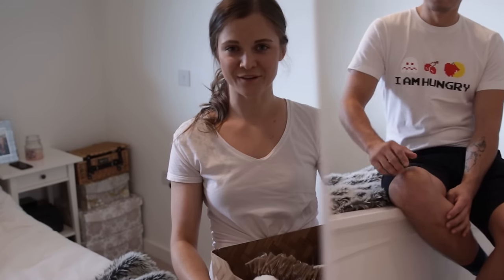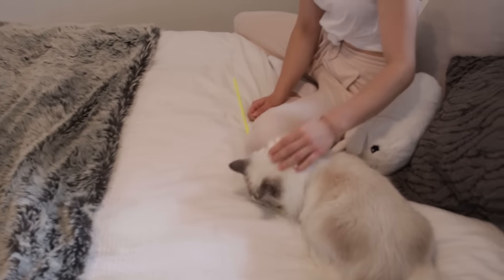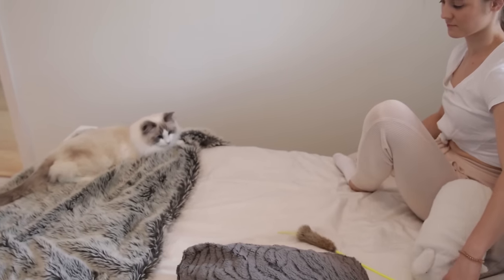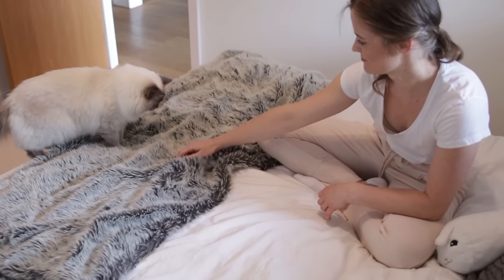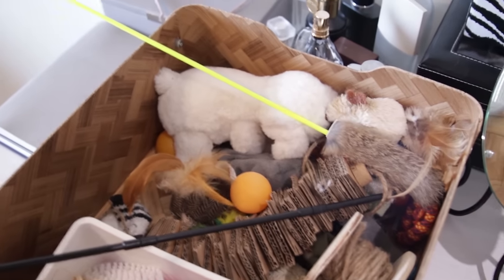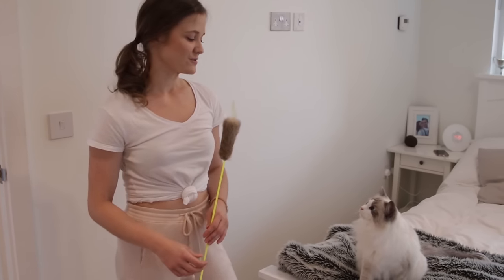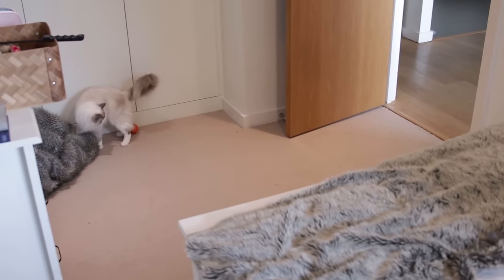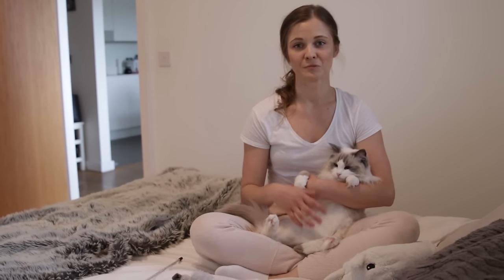How to play with your cat the CORRECT way | Ragdolls Pixie and Bluebell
Hello everypawdy! 🐾

In this video we are showing you the bad and the good way of stimulating your cat. Not playing enough, or not doing it the right way, can often cause some problems with your cat, those may include: aggressive behaviour, scratching on furniture, peeing outside the litter box, keeping you awake at night and many more. Of course it is not always due to this reason, however most often than not, it's because of accumulated stress and energy that needs to be released in one way (playing) or another ('bad' behaviour).

♡ Don’t forget to follow Pixie and Bluebell on Instagram

Cat harness
Water fountain
Flower placemat
Food bowls (similar)
Food bowl (similar)
Flower placemat
Litter box
Spring toys
✰ Catproofing a balcony:
Bird Net

🐾 If you are looking for a new insurance policy, you can use our referral link for Agria and get a £20 Amazon gift card! or this code: 227EJ, if you contact them over the phone.

Pixie and Bluebell 💗🐾💙